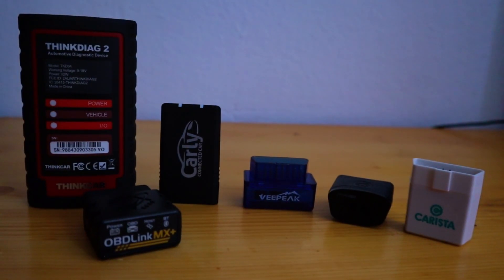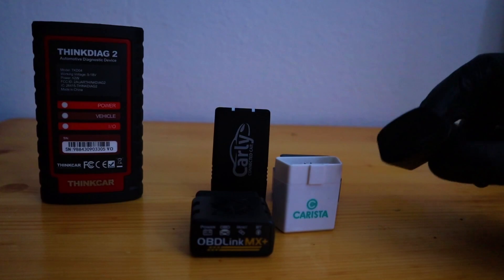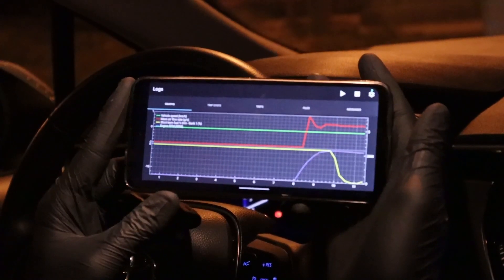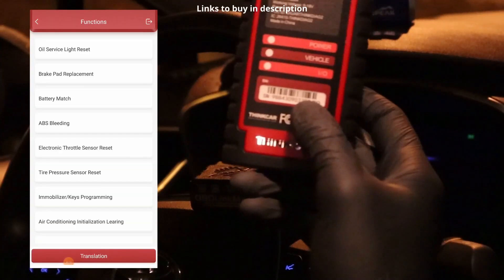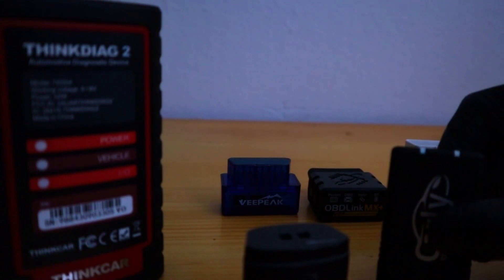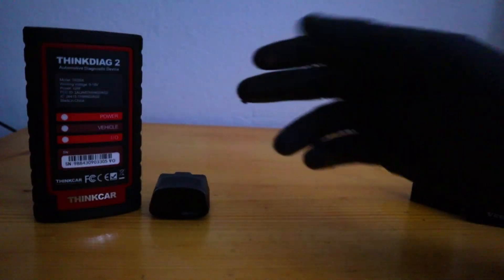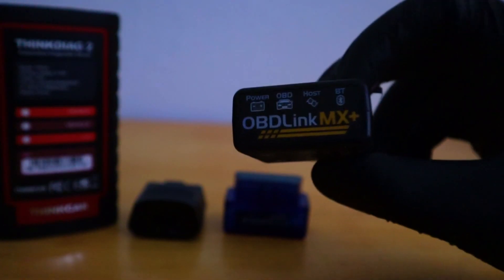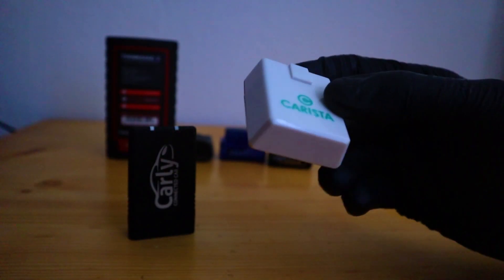I bought 6 OBD2 scanners. Don't buy these ones! Thinkdiag2, OBD11, Veepeak, Carista, Carly, OBDlink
Android adapter
iOS adapter
OBDLink MX+